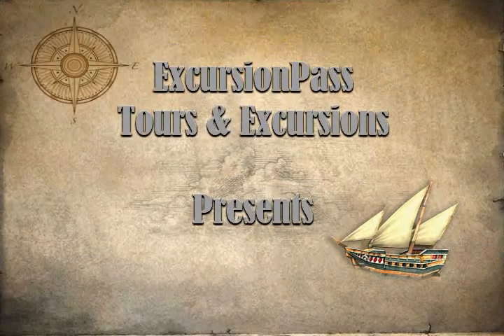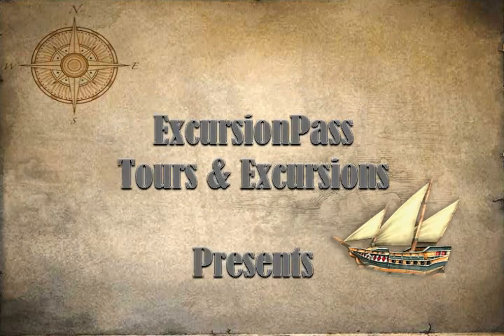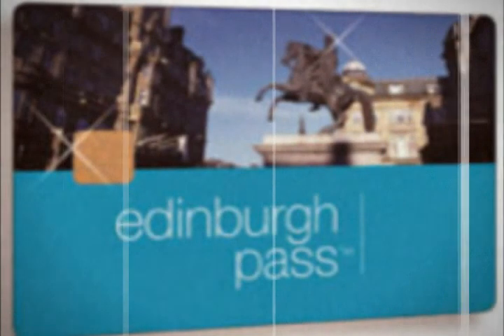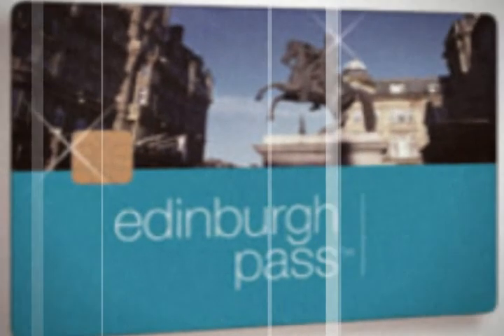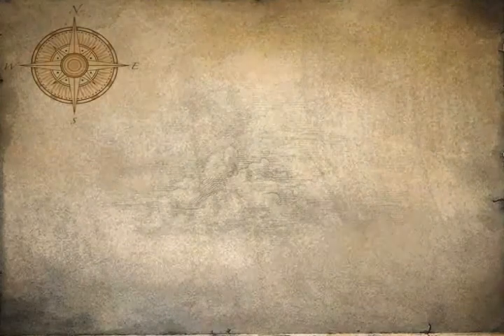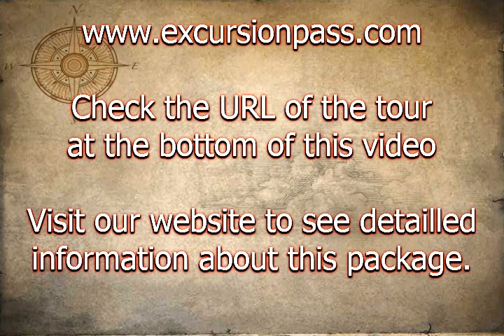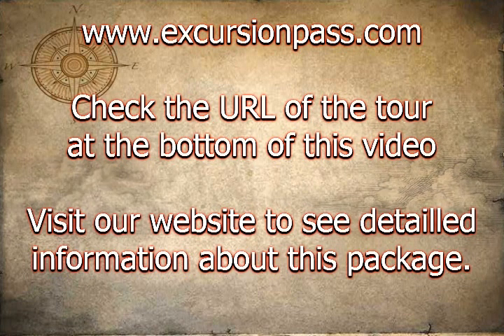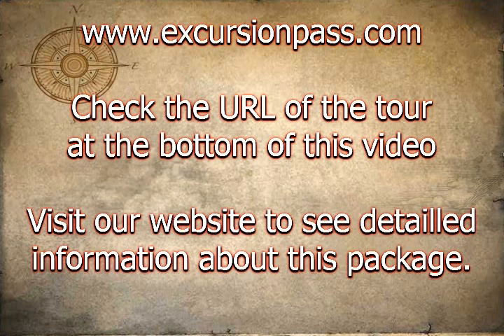Edinburgh Pass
"Visiting Scotland's capital city has never been easier with the Edinburgh Pass. No need to carry notes and small change, with this electronic smart card you can experience quick and hassle-free entrance to attractions.
From museums and historic buildings to breath-taking art exhibitions and interactive visitor attractions, fine dining and shopping - you can use the Edinburgh Pass to make the most of your trip to Edinburgh. There is something f